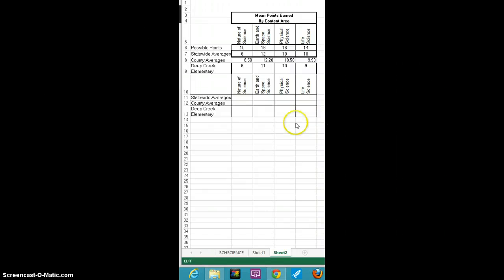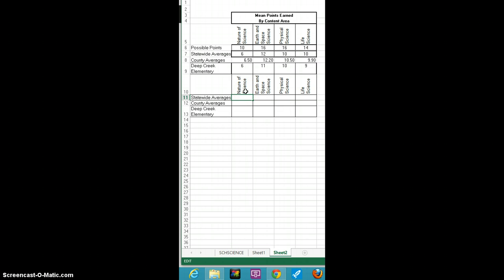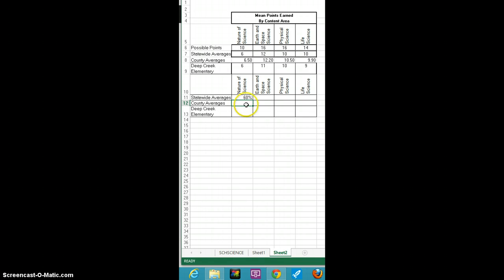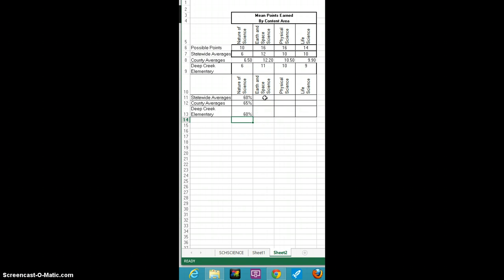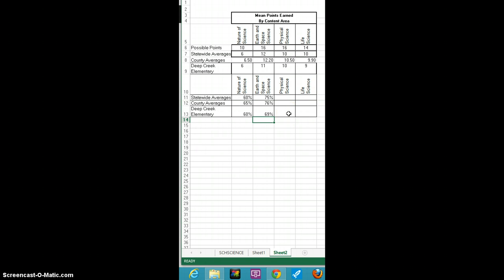FCAT calculations for comparisons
How to use excel to create comparisons of content areas for the FCAT